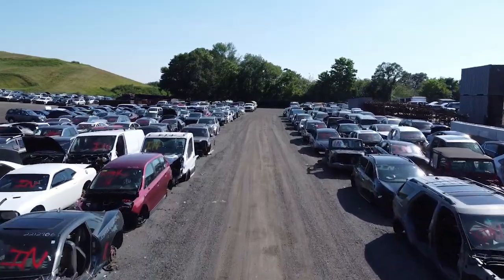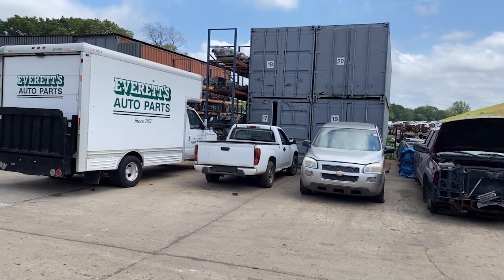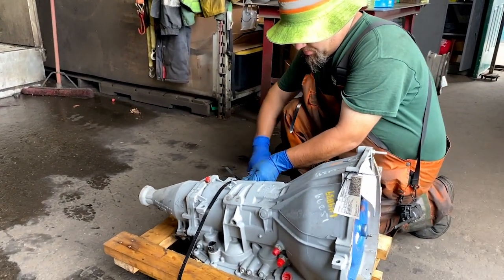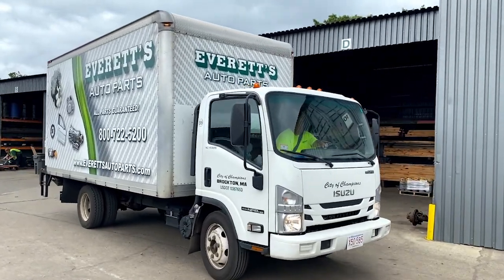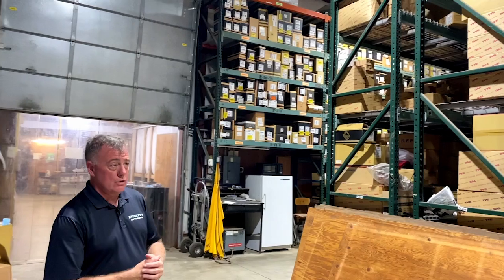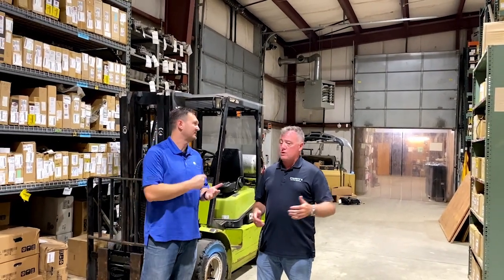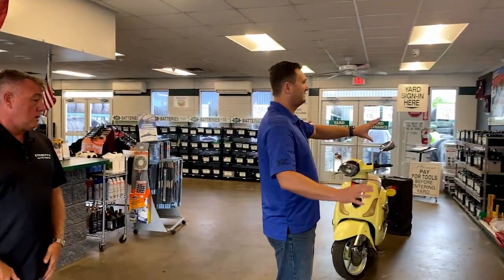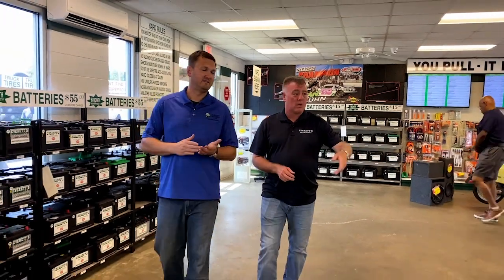Everett's Auto Parts Facility Tour Ep 3 Full Service Aftermarket & Sales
Tom Andrade is the owner of Everett's Auto Parts in Brockton, MA. Tom is a 3rd generation auto recycler.
Founded in 1951 by Tom's grandfather Everett. Tom's father and uncle took over in 1969. Tom started working at Everett's in 1996. What starting out as a small shack has grown into a brand that provides full service and self service recycled auto parts, as well as aftermarket parts, new and used tires, scrap and used car sales. Everett's Auto Parts processes over 100 vehicles a day.
In addition to a thriving Full Service used auto parts department, Everett's  also maintains a full Aftermarket Parts warehouse. In this third and final part in the series we'll take you on an inside look at their Full Service, Aftermarket parts and unique Sales environment.